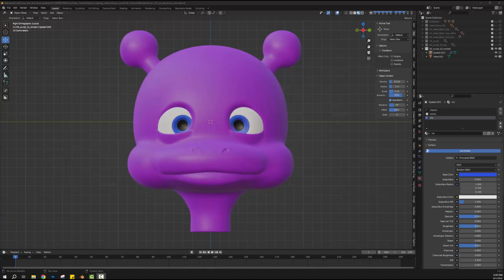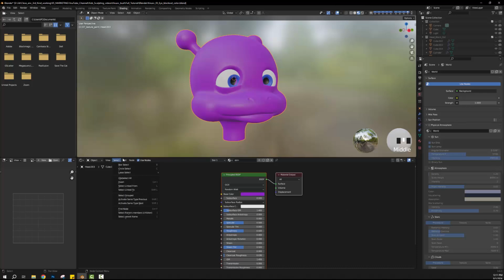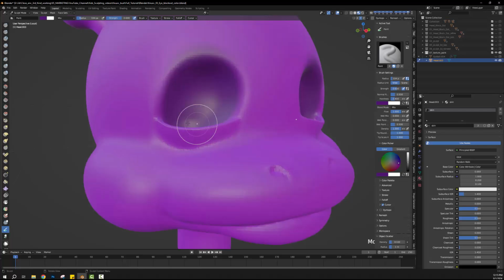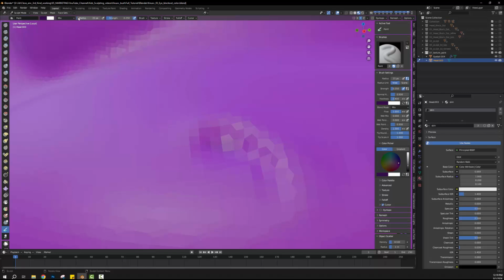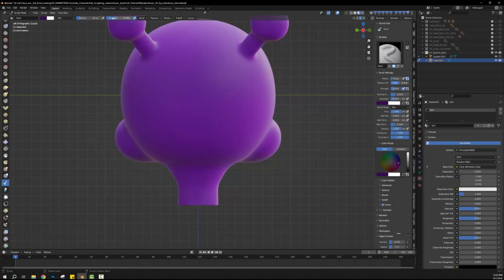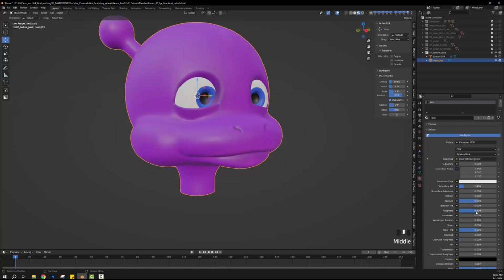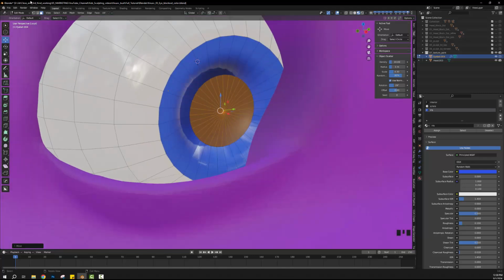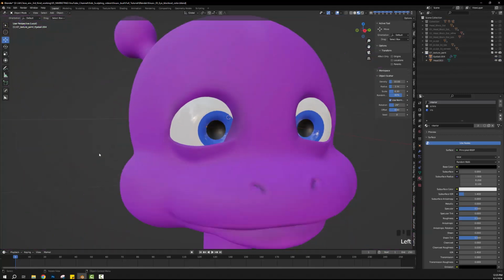Lets Sculpt an Alien, texture paint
Lets continue to sculpt a cartoon alien head in 3D by using Blender, a free 3d software. In this video we begin the texture painting process.